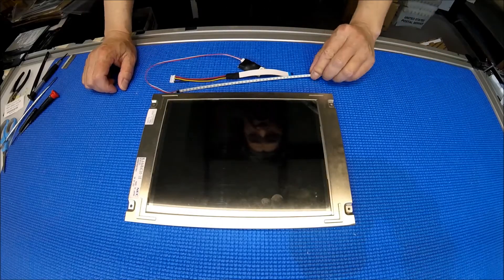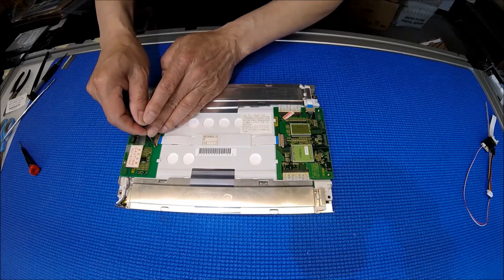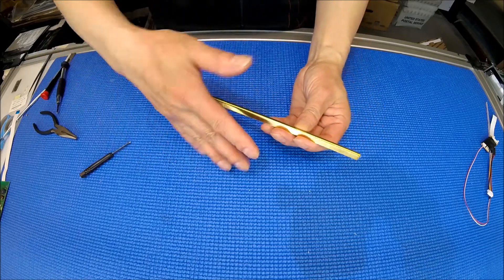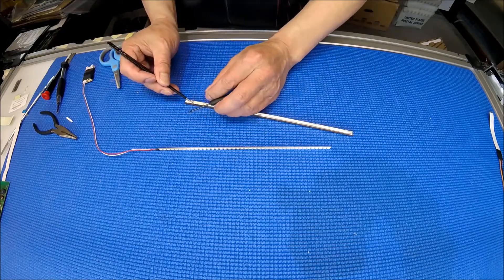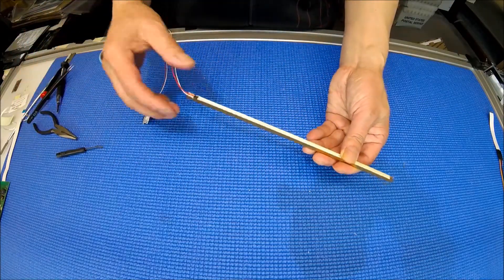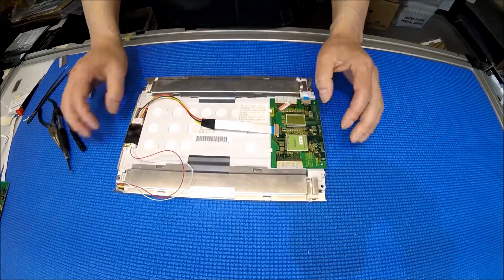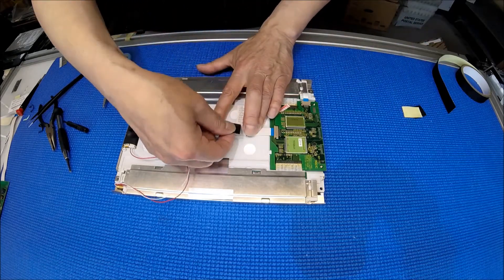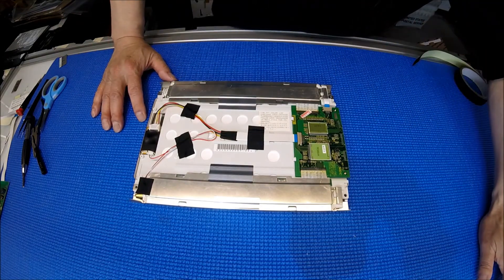NL6448AC30-10, How to Install LED Backlight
Instruction for long life LB Series LED backlight kit (P/N: LB40222LED42X1+MS511EXT) in NEC NL6448AC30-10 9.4” Industrial LCD screen.